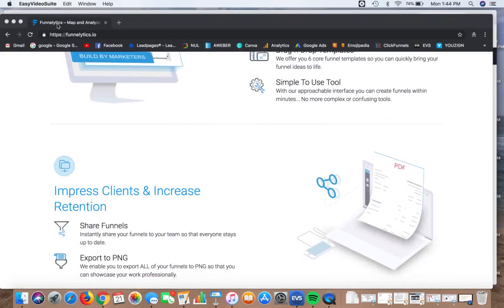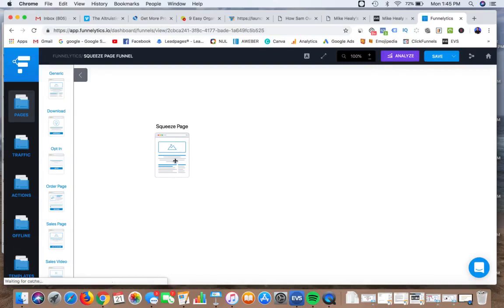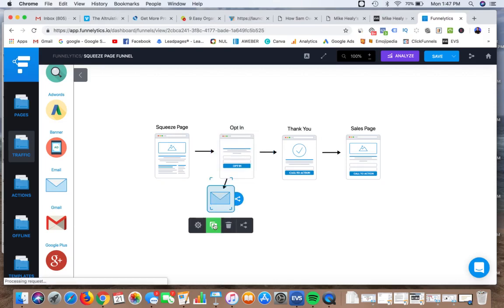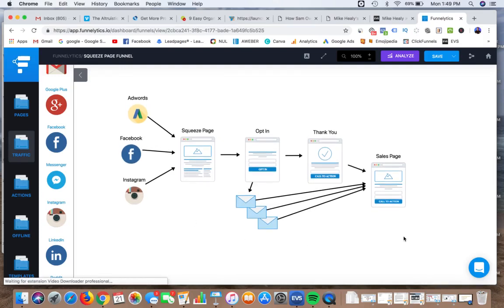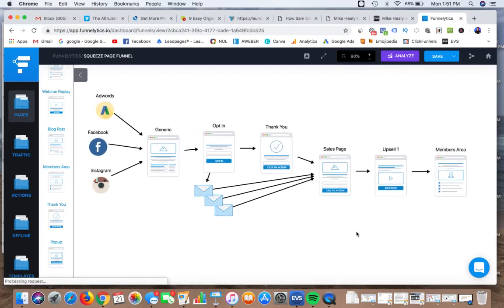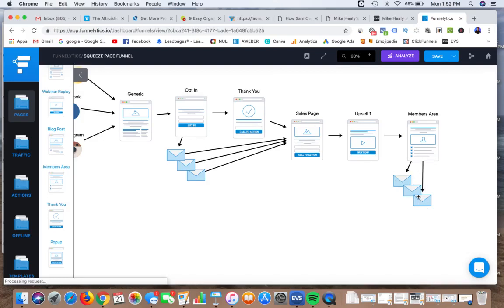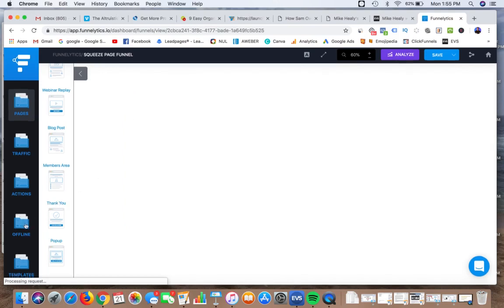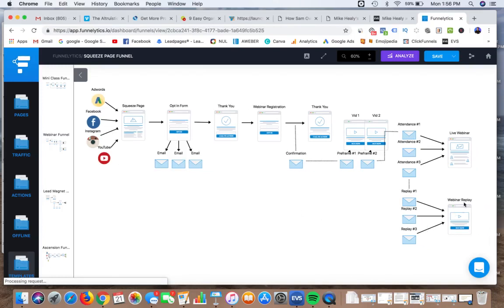How to Map out a Funnel Quickly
★★Marketing FUNNEL Mastery Course by Mike Healy
These are some of the tips, tricks and tools I've used for years to generate leads and sales using Funnels.